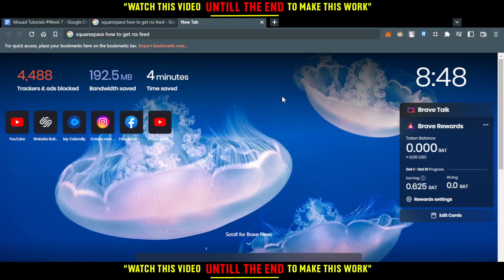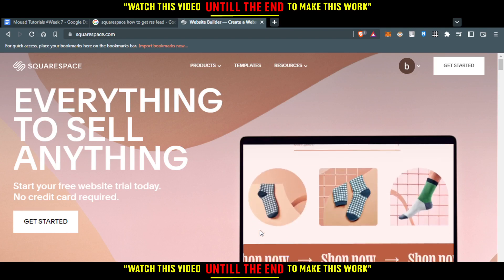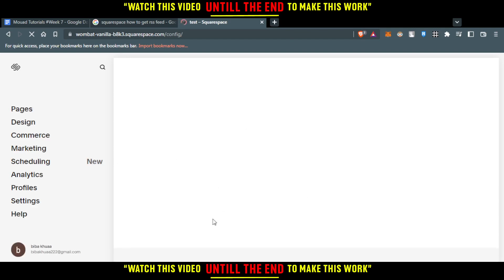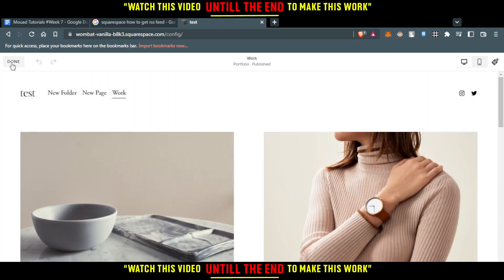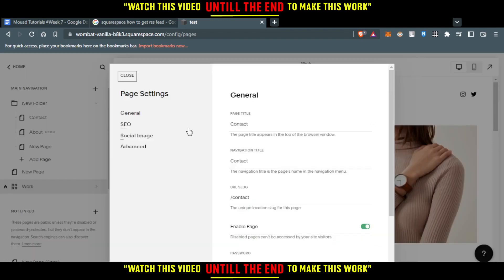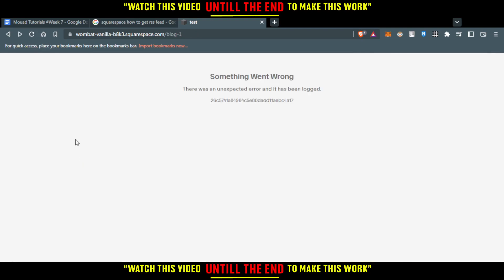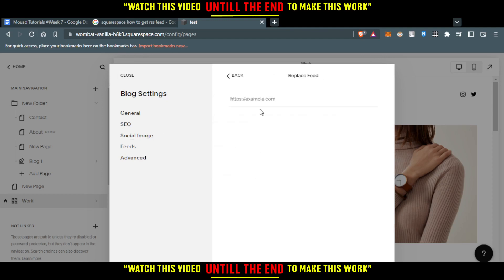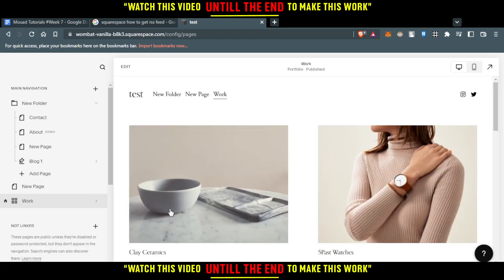How To Get RSS Feed In Squarespace Tutorial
Today I show how to get rss feed in squarespace tutorial,squarespace tutorial,squarespace rss feed,get rss feed in squarespace